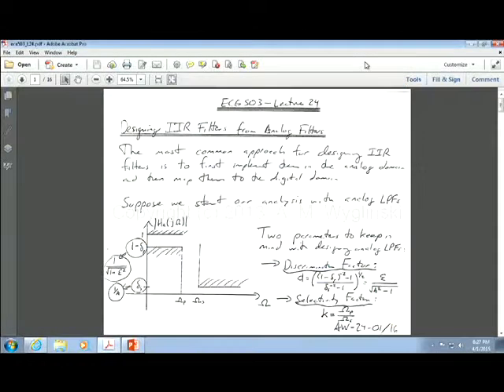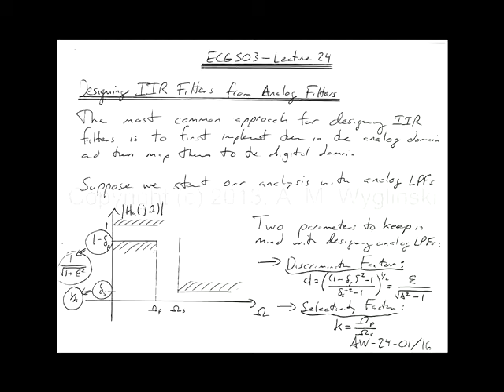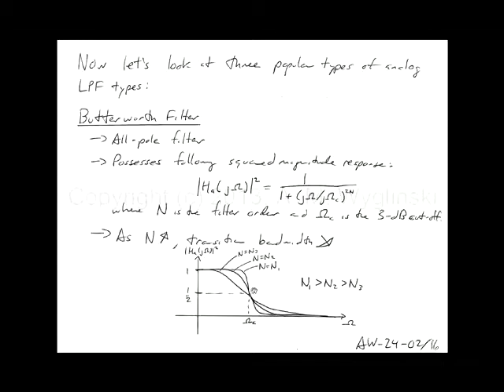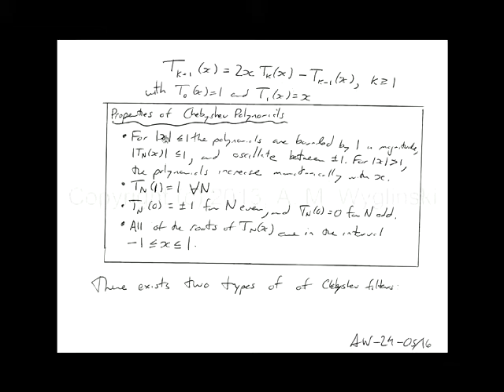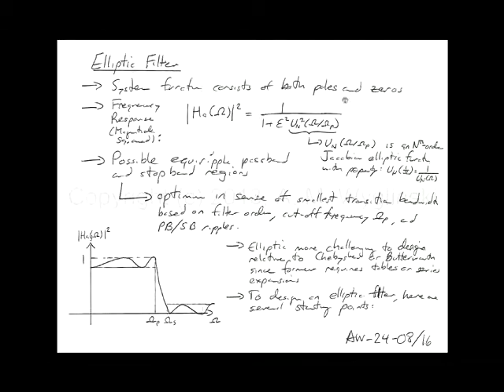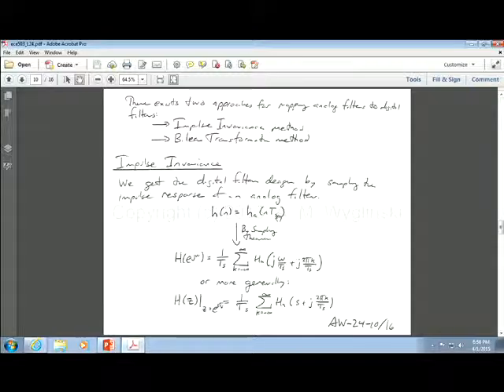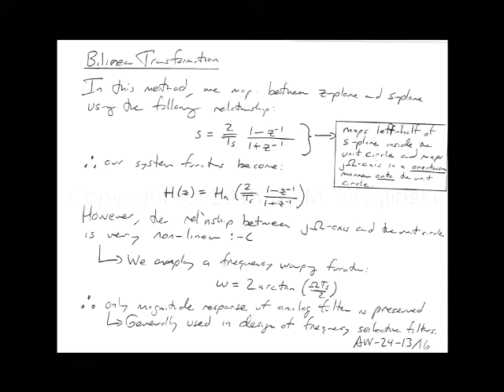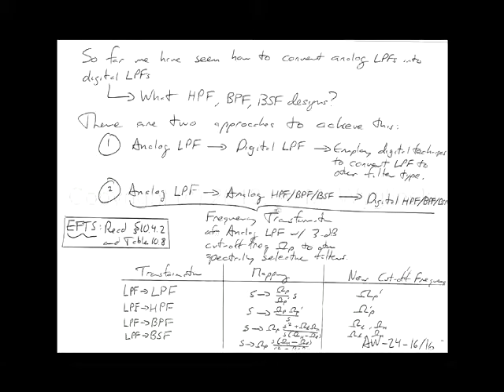ECE503 Lecture 24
Topic: Frequency Transformations